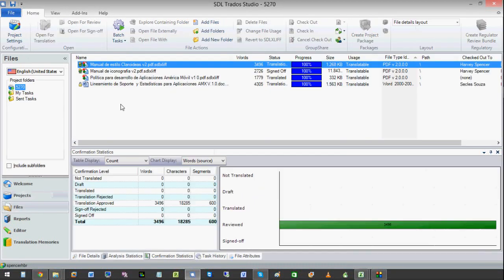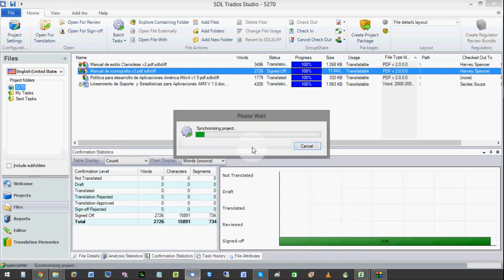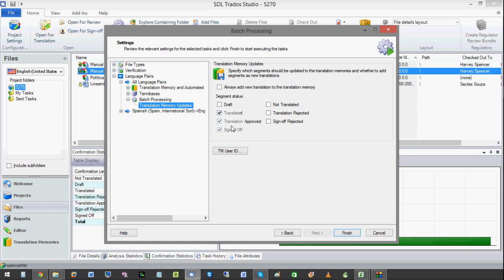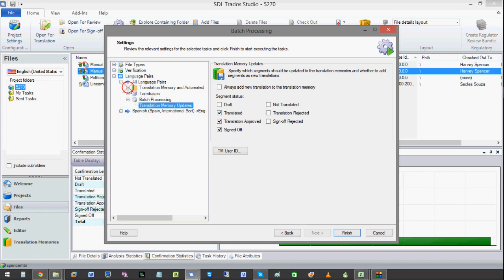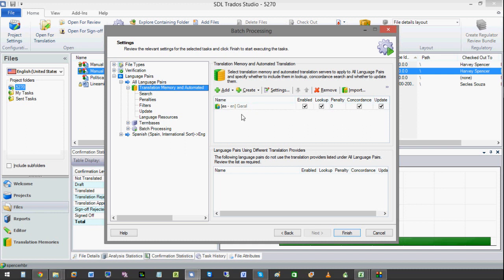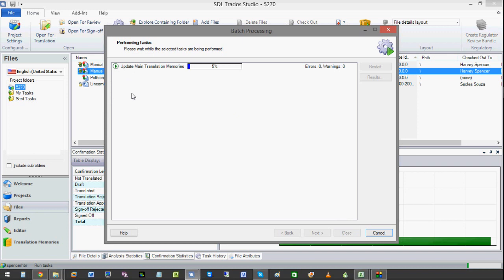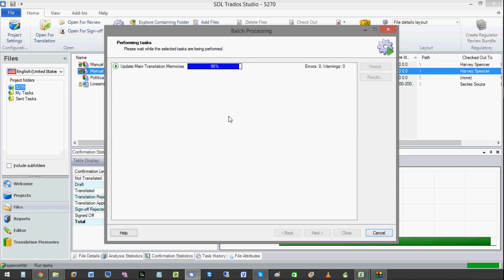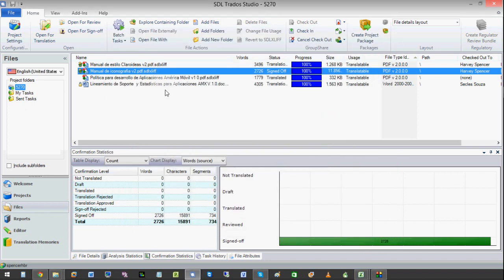Reviewing & Finalizing the Project